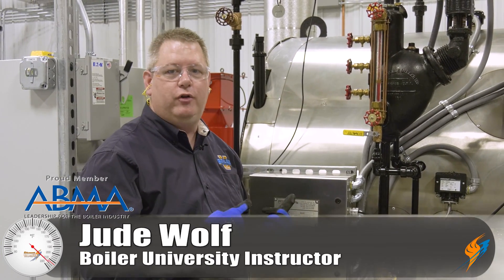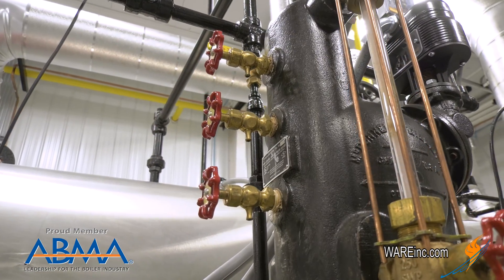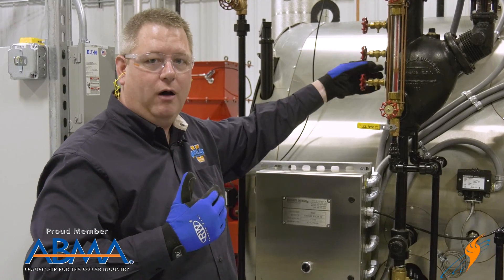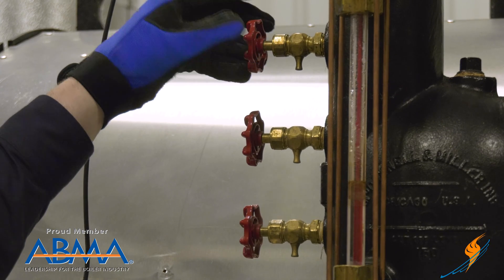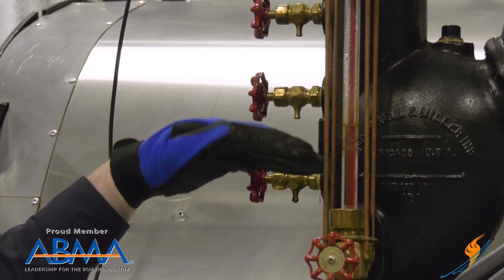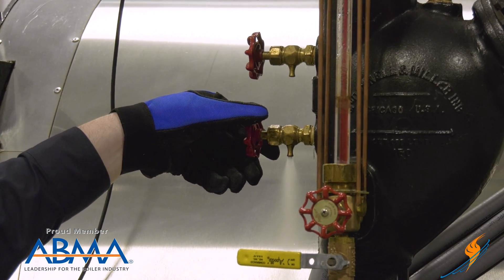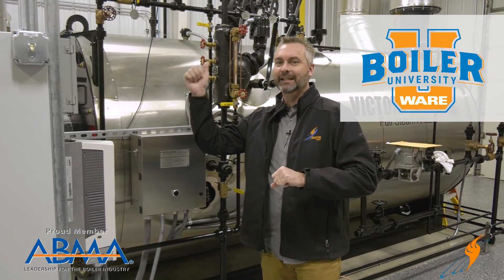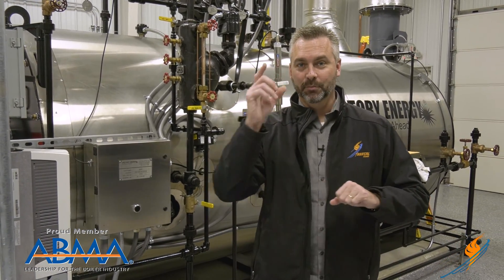How to Use the Tricocks on a Steam Boiler - Boiling Point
Today on the Boiling Point, Jude Wolf from WARE's Boiler University talks about how to use the tricocks on the boiler. These can be incredibly useful to determine where the water level is in your boiler if the sight glass is not available. Watch as Jude shows you how to use them and how to determine where the water is based on the stream.

Key Terms:
How to use Tricocks
What are tricocks
Steam Boiler
Boiler Education
Steam Education

We offer nationwide boiler rental. Get a quote within an hour!

4steamware.com - Purchase clever, steam industry themed t-shirts. All proceeds go to Kosair Charities.